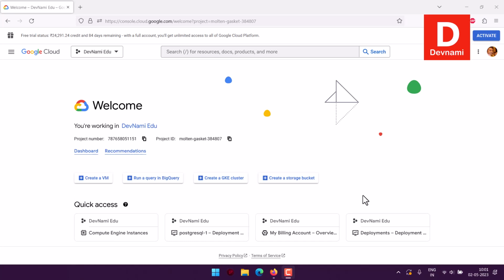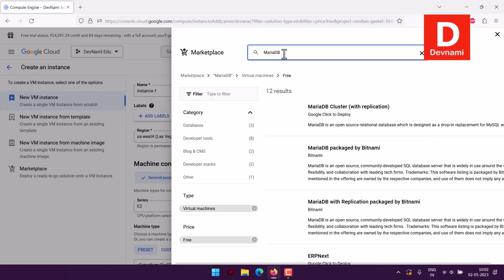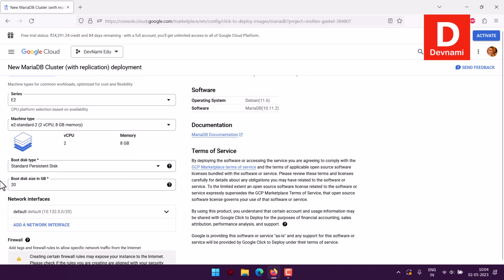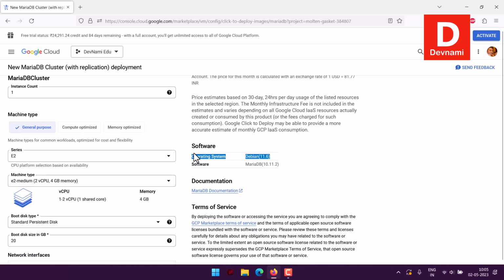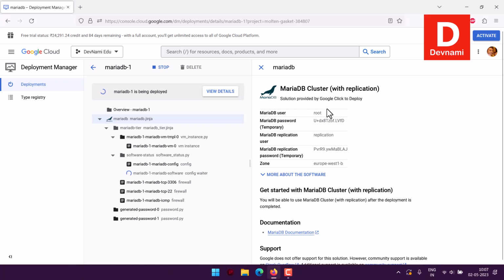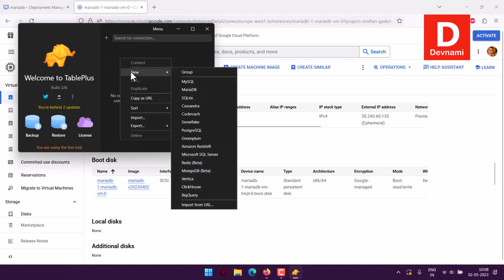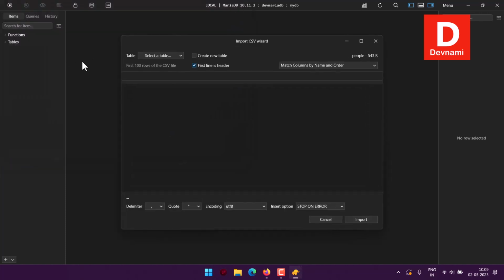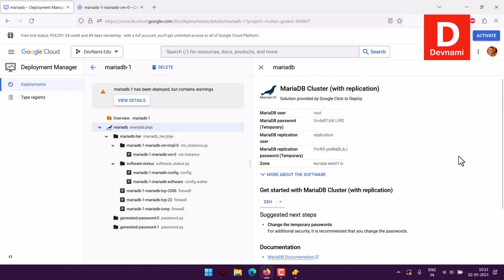Google Cloud - How to Create MariaDB Instance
Learn How to Create MariaDB Instance using GCP Compute VM.